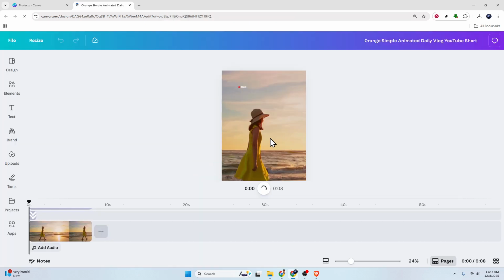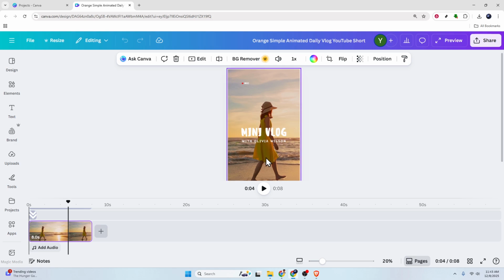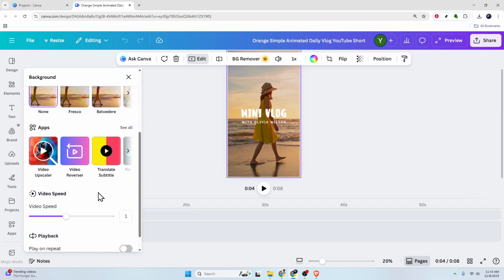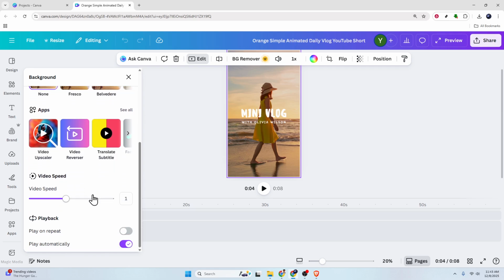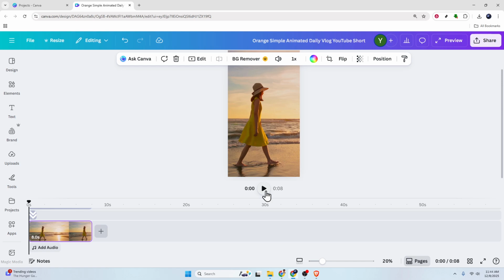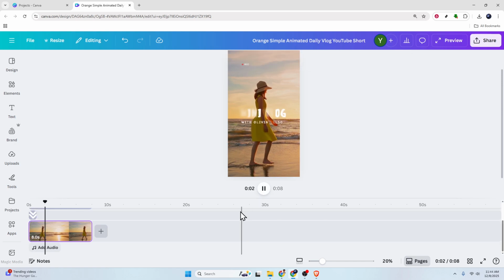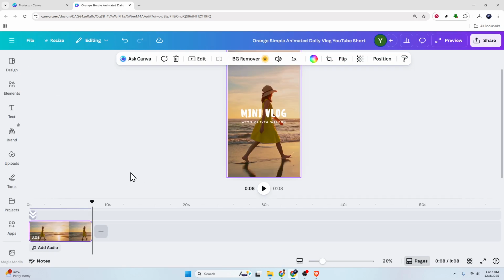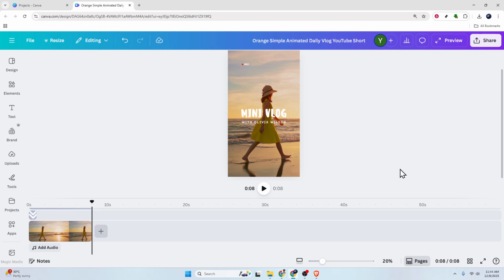How To Loop Video In Canva – Easy (2025)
Looping a video in Canva is perfect for social media, presentations, and background visuals. This tutorial shows how to set videos to loop, adjust timing, and export seamless loops.

⏱️ Timestamps:
0:00 – Introduction
0:40 – Add your video
1:20 – Adjust playback settings
2:00 – Create seamless looping
3:00 – Add motion & effects
4:00 – Export looping video